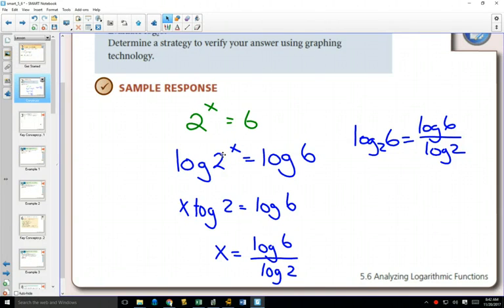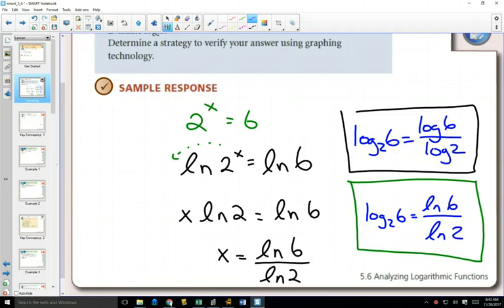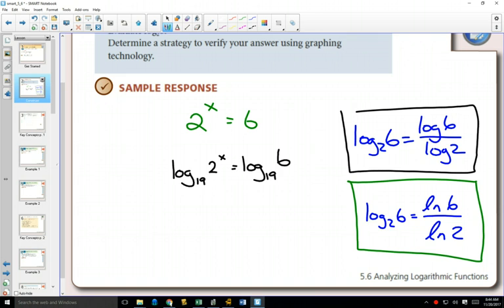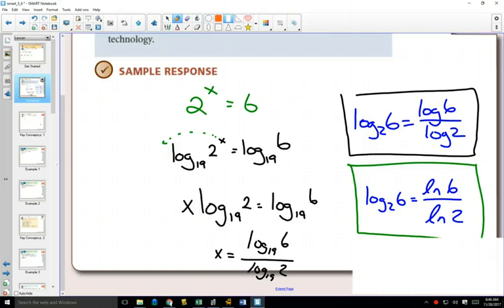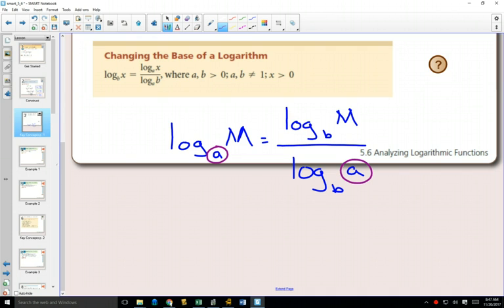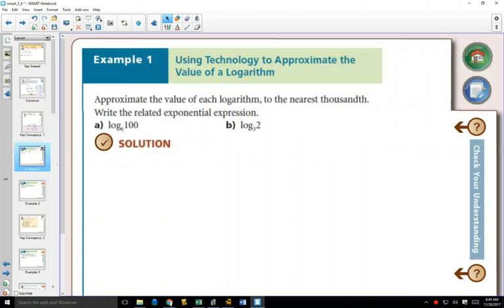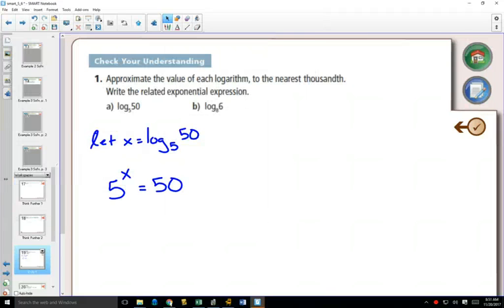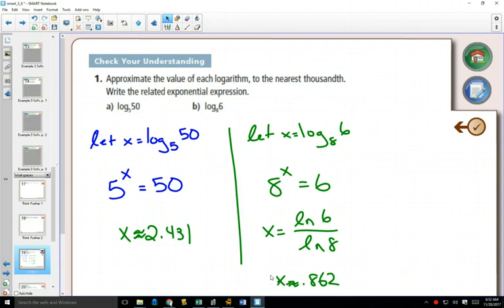40IB 5 6 Example 1 and Introductions to Change of Base Theorem